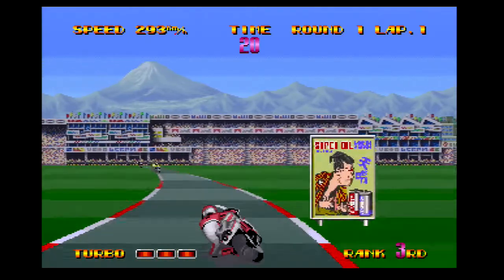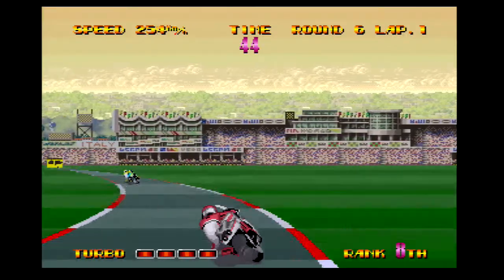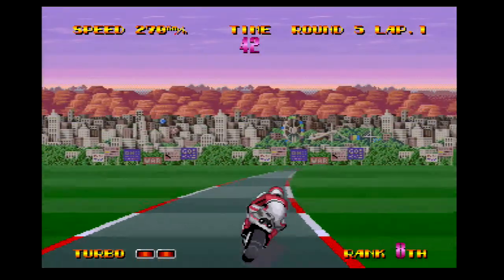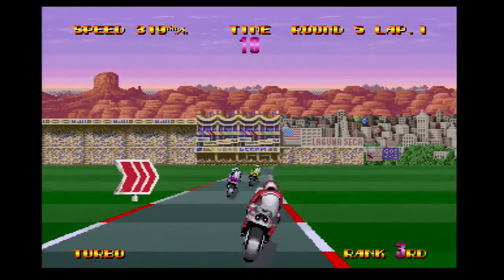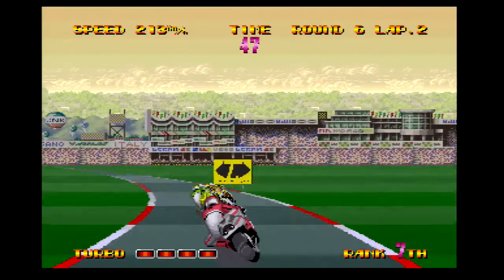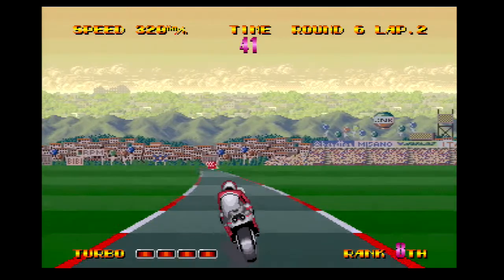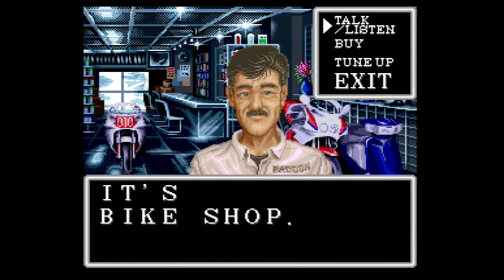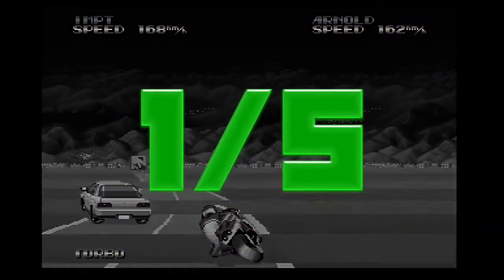Riding Hero Review (Neo Geo CD)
Riding Hero was developed by SNK and released on the Neo Geo CD in 1995. Aesthetically, the title is clearly inspired by Sega’s Hang-On. In addition to the checkpoint styled racing action provided by that title, SNK put their own spin on the game with real circuits, and a secondary goal of finishing in third place or better in addition to meeting tough time limits.